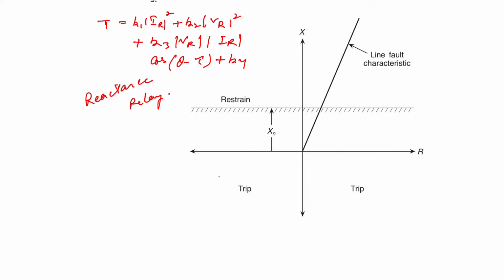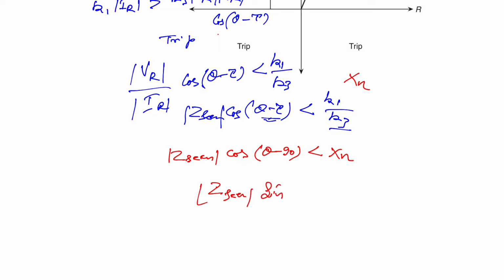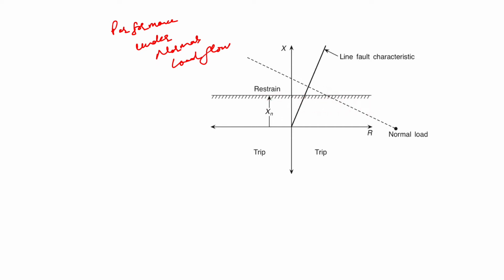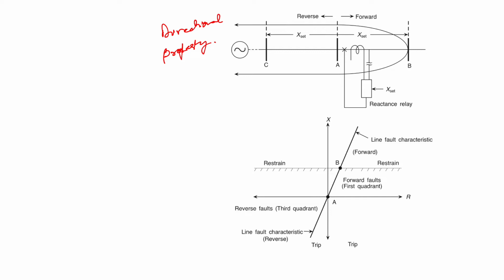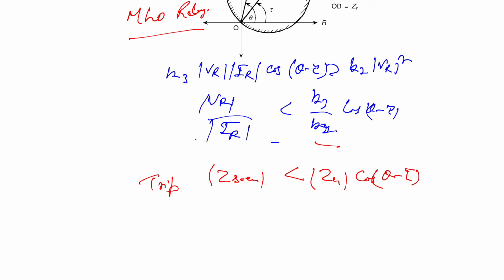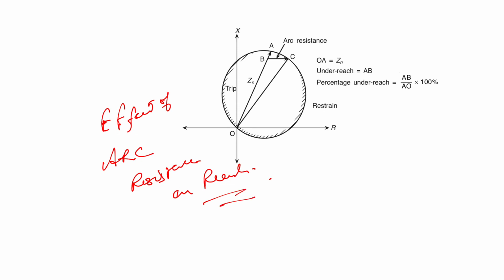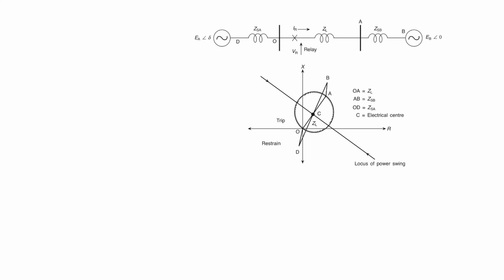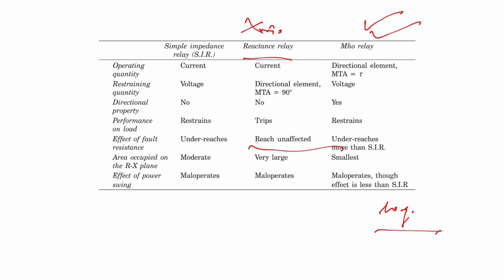L33 Autumn 2021 DISTANCE PROT MODULE 1